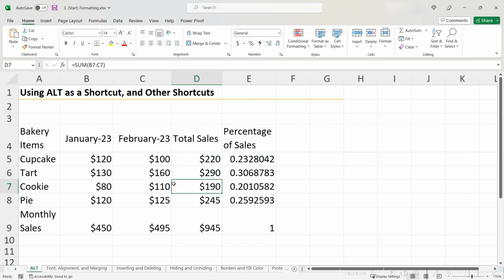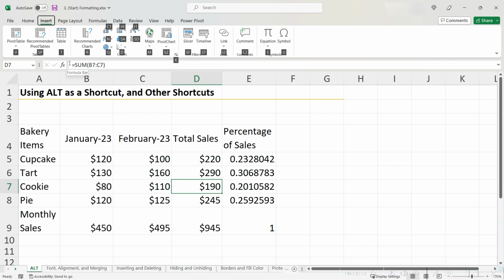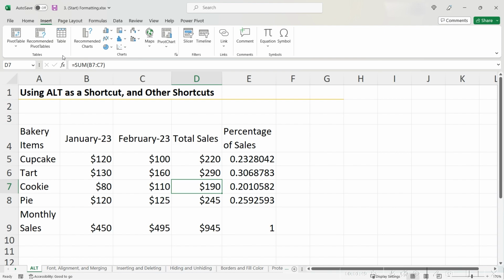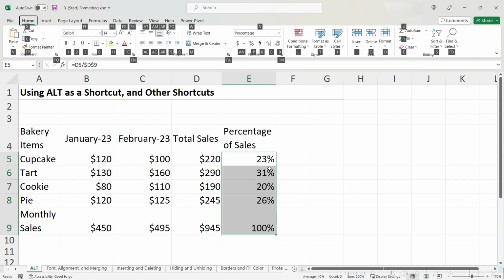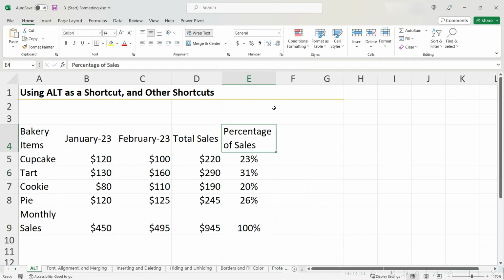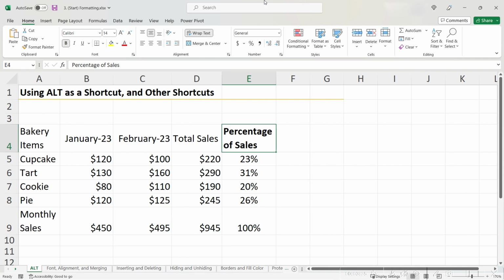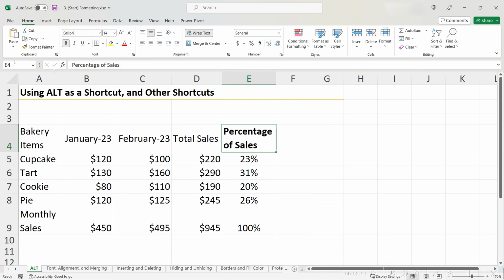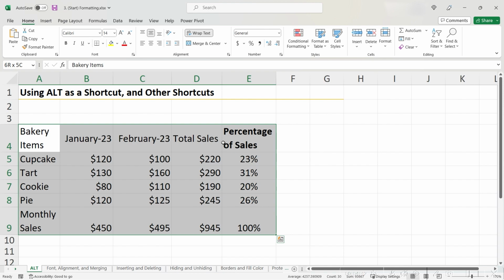Using “alt” as a shortcut and other shortcuts